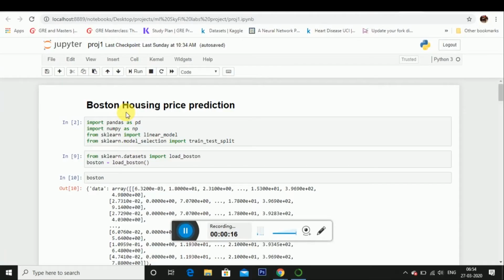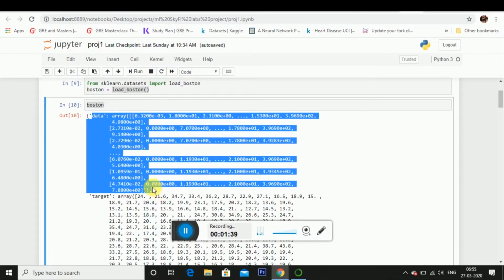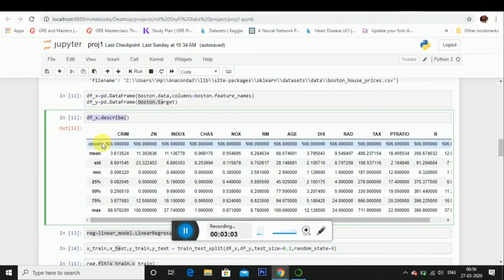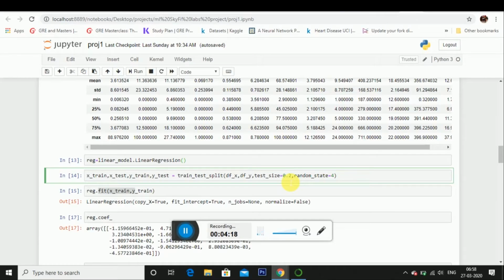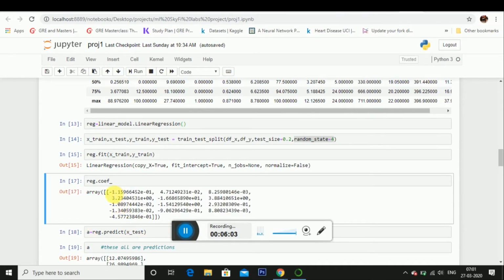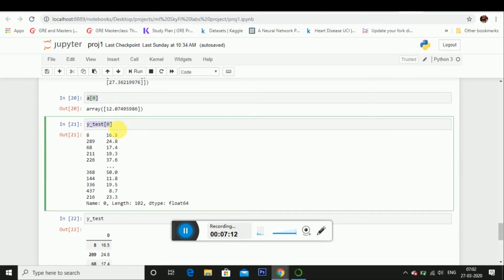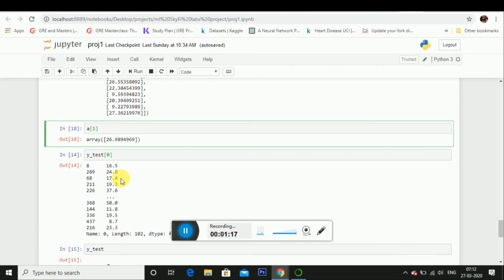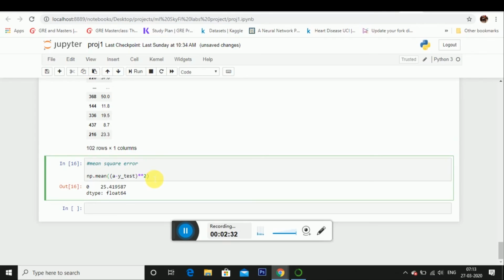Machine Learning using Python Project assignment for Skyfi Labs by PATAN SURAJ KAHN